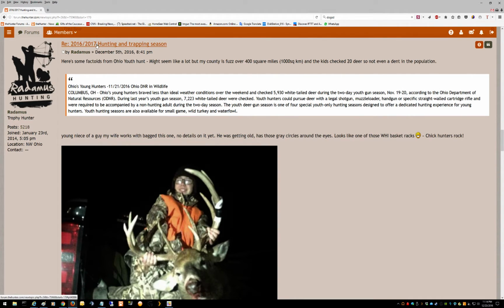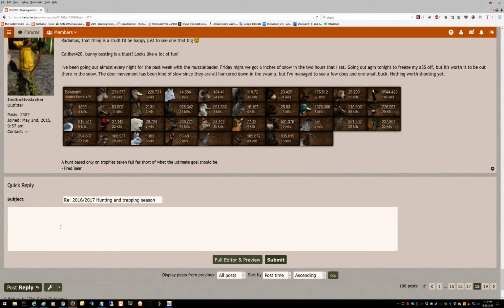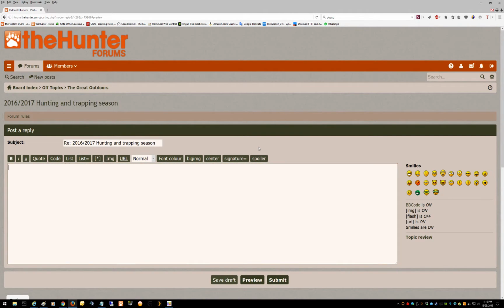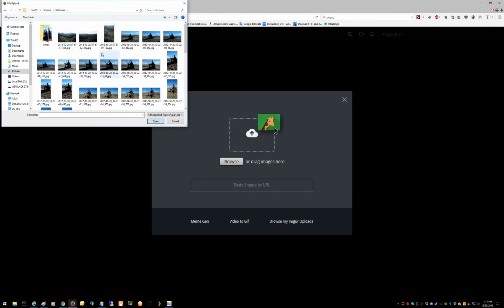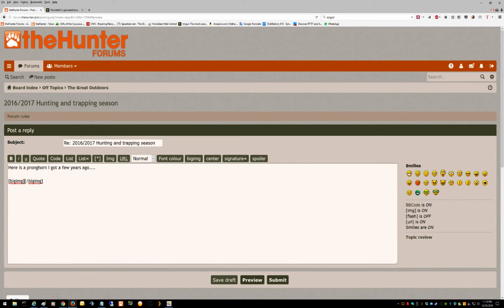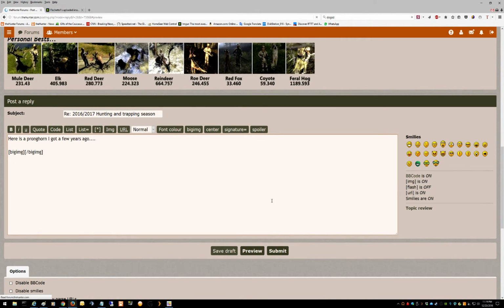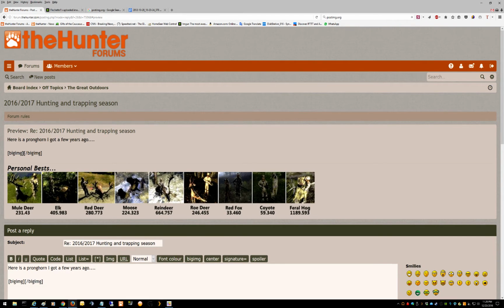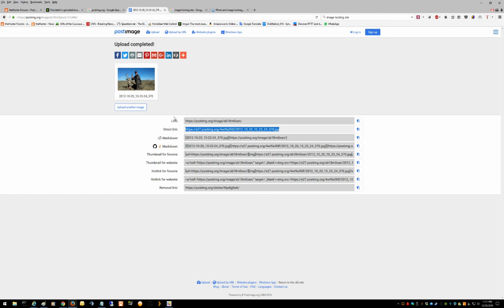theHunter Tutorial - Posting Forum Images Part 2 (From your PC).